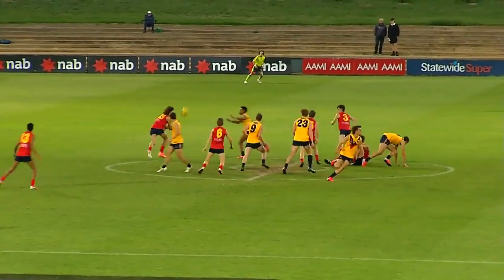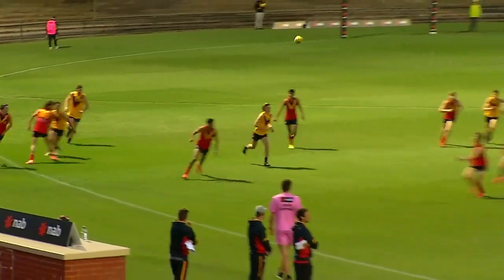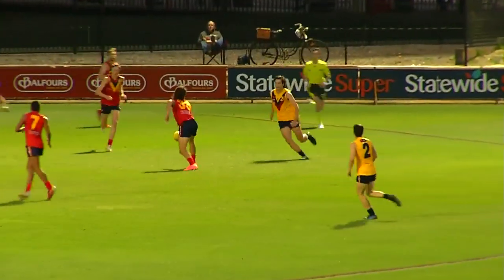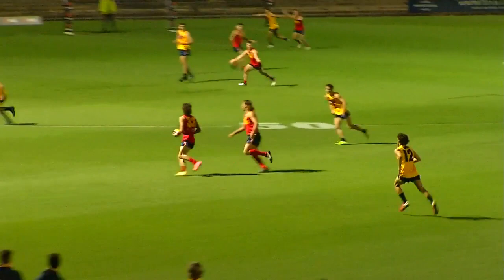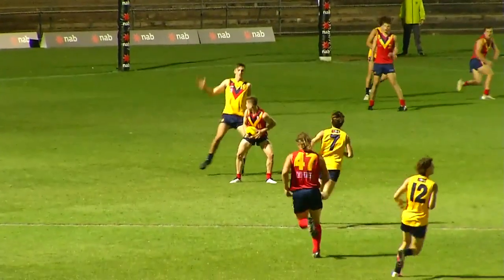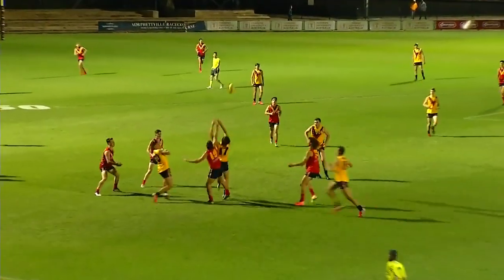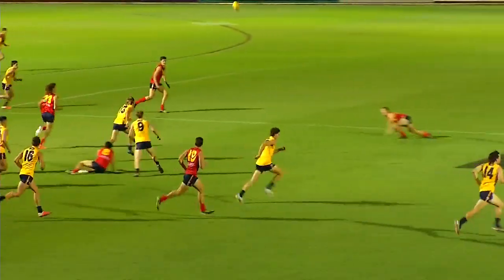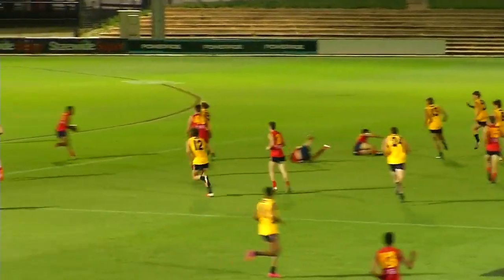Eagles' Caleb Poulter - NAB All-Stars Match